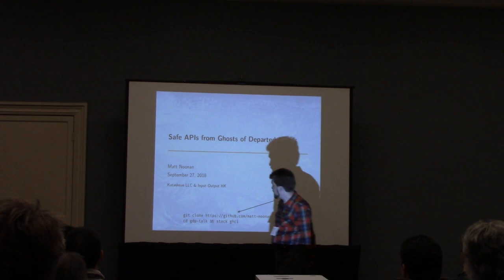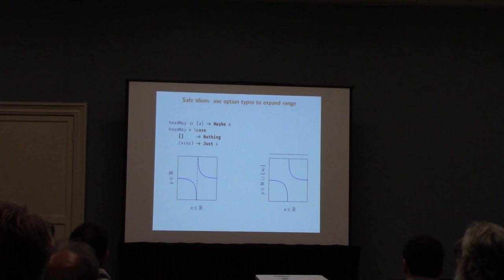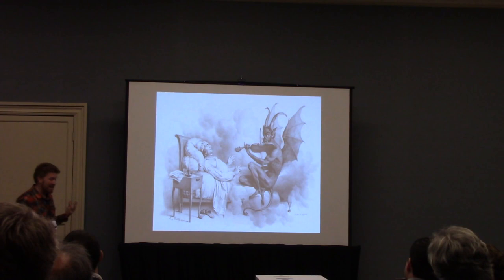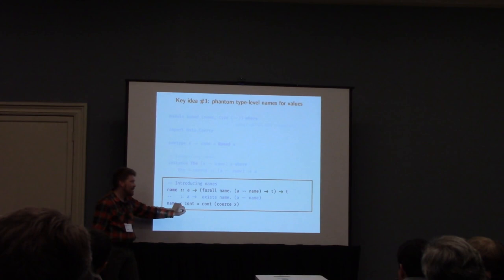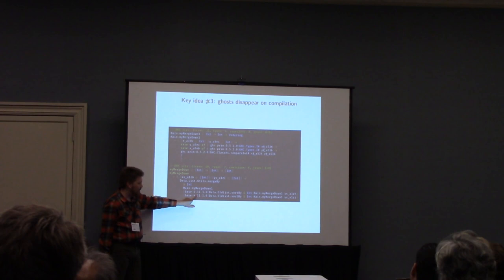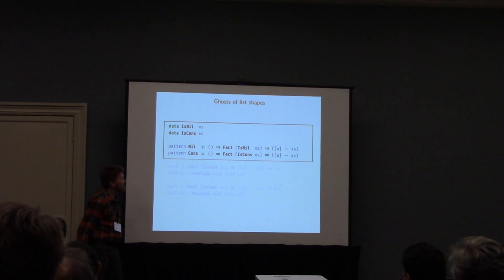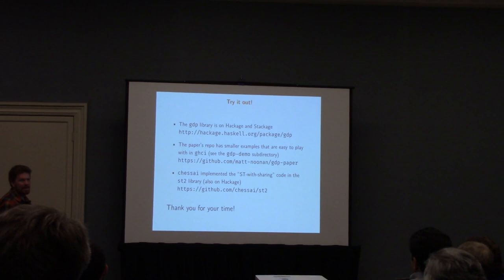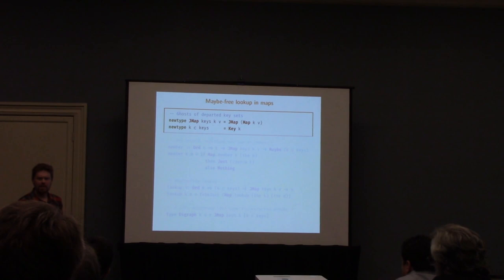Ghosts of Departed Proofs (Functional Pearl)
Speaker: Matt Noonan